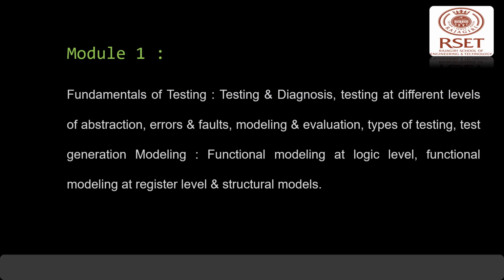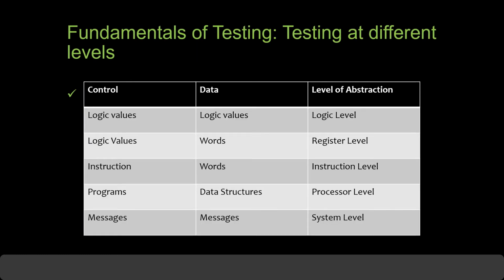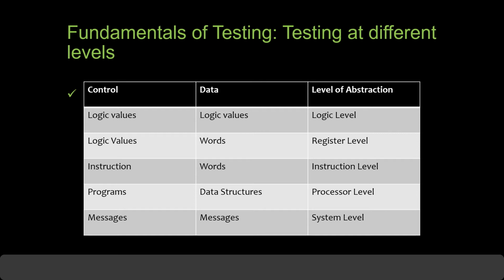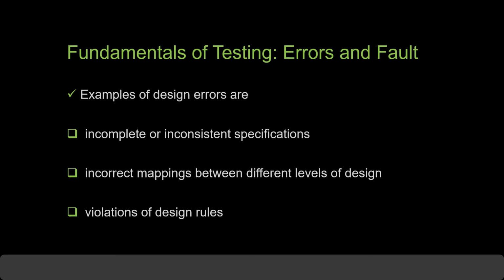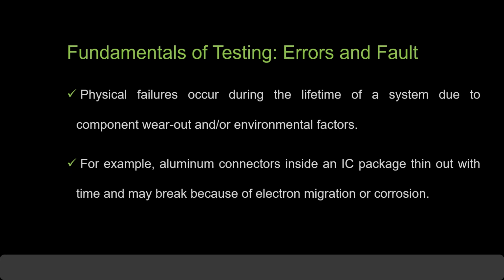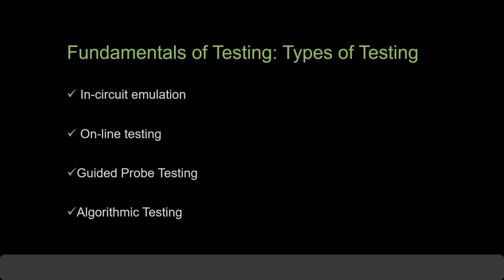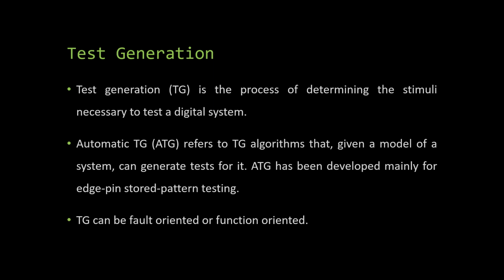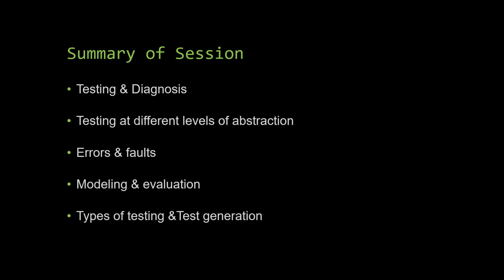CS369 Digital System Testing & Testable Design 1